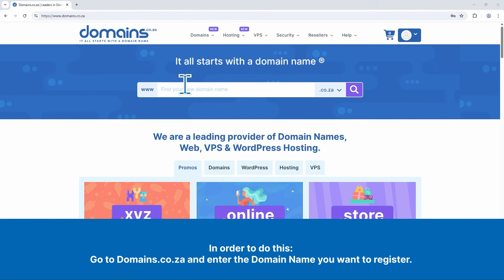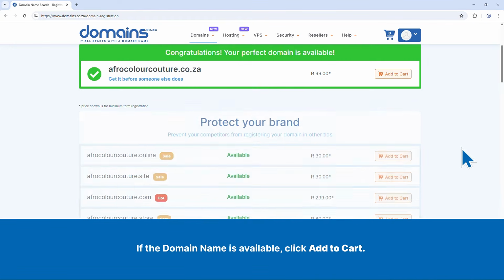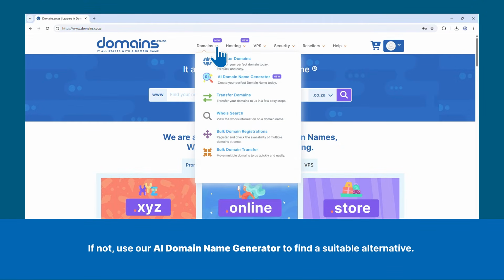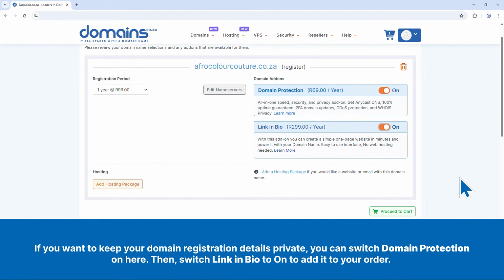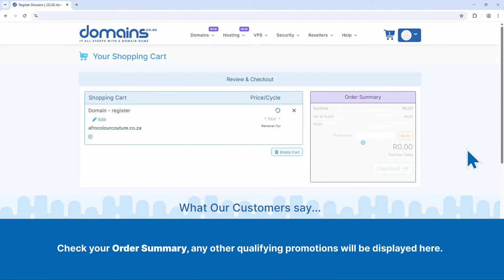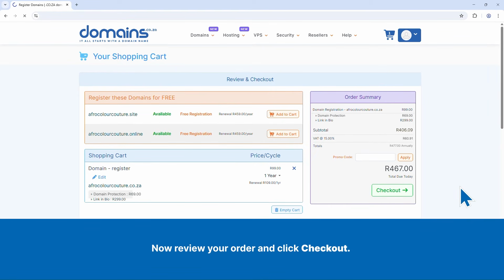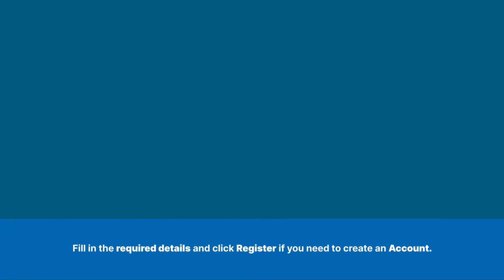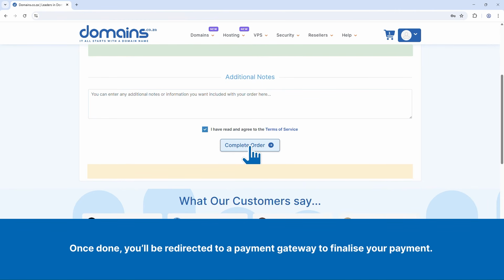How to Add Link in Bio to Your Domain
In this video, we’ll show you how to add a Domains.co.za Link in Bio to your domain name, so you can turn your domain into a single, powerful link that connects everything you do online.

• Keeps all your links in one branded domain
 • Makes your bio link look more professional
 • Gives you full control over your online presence
 • Works across social media platforms

Perfect for influencers, small business owners, creators, startups, and professionals who want a cleaner, more powerful way to share links across Instagram, TikTok, LinkedIn, email signatures and beyond.

Get started and centralise your online presence today with Domains.co.za
👉 domains.co.za/link-in-bio